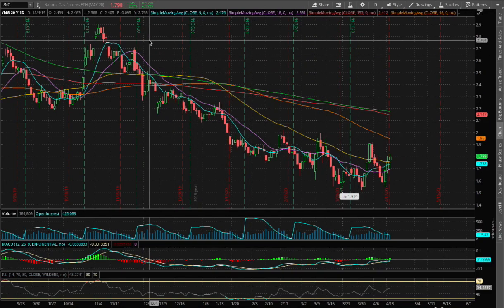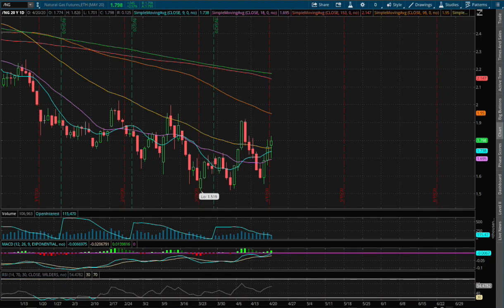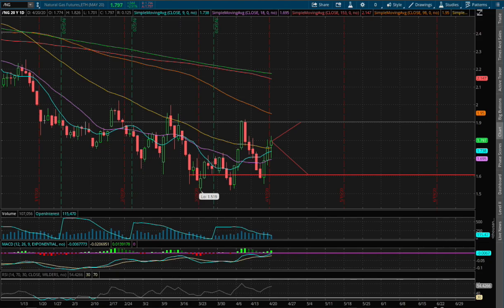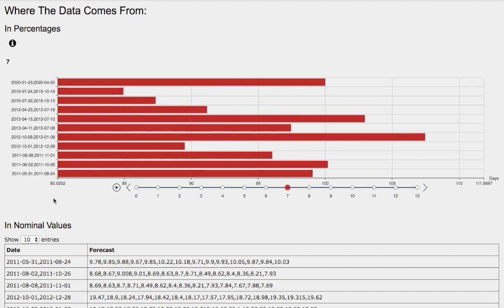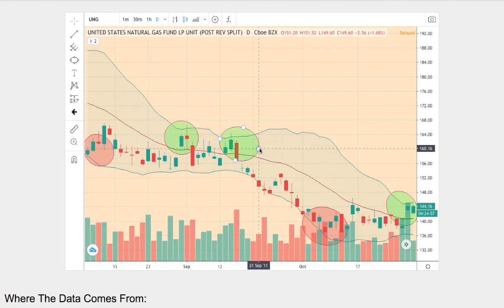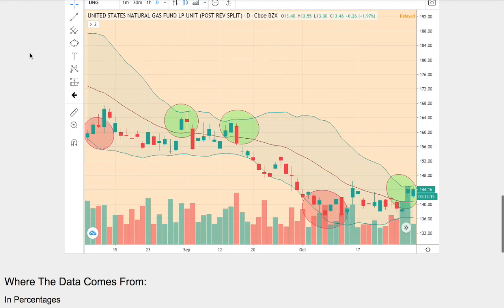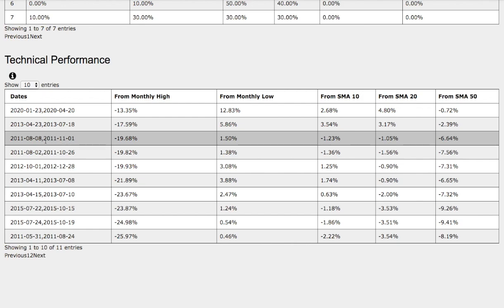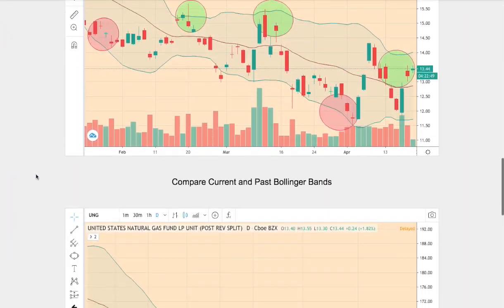Natural Gas [UGAZ & DGAZ] in 4/20/20 Forecast / Probability